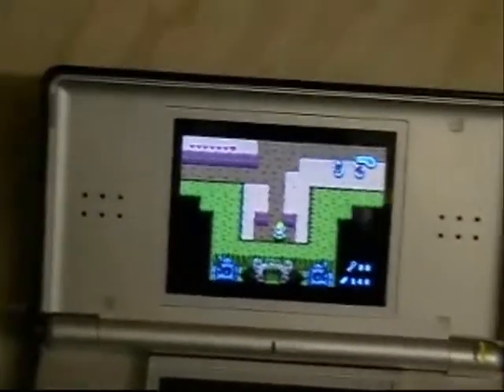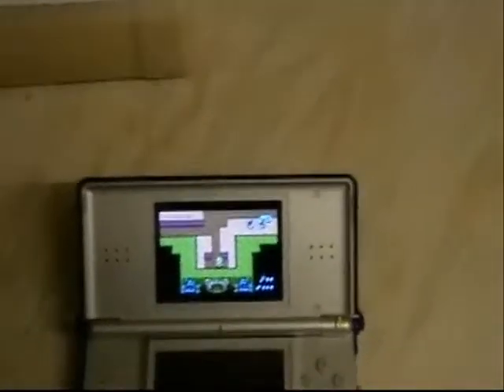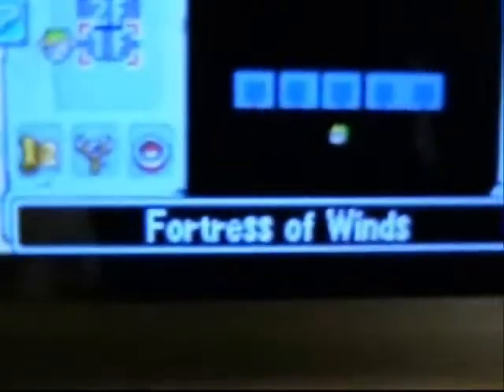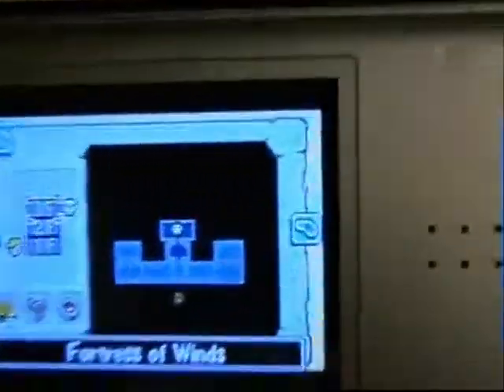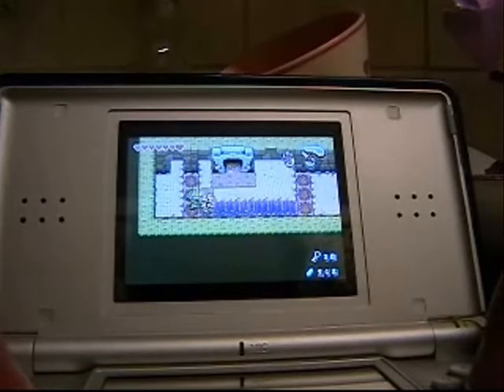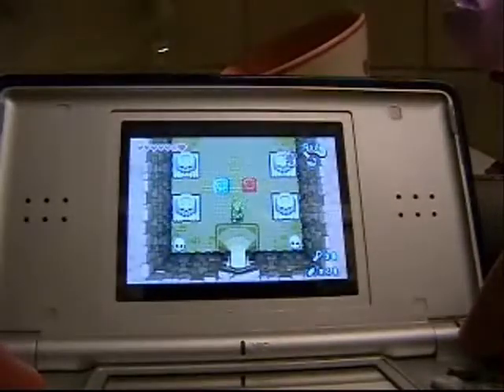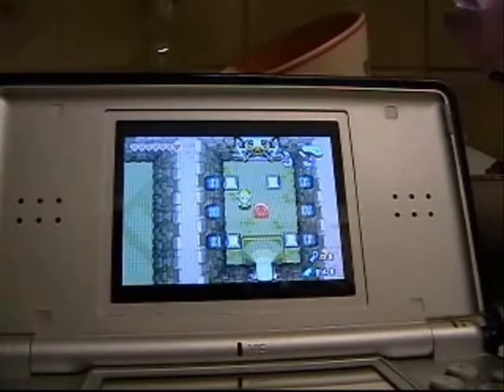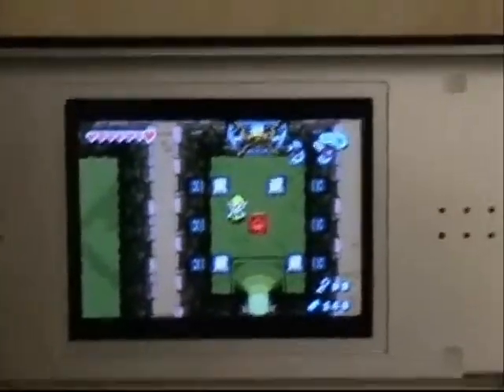Minish Cap Update #4 - Get My Mitts On Mole Mitts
Time for Update Four of Minish Cap. I'm now at the Fortress Of Wind Dungeon. I've got the Mole Mitts, and the boss waits me!

**Current Location**

Fortress Of Winds

**Current Items*

Sword
Sheild
Gust Jar
Bombs
Empty Bottle [1 of 4]
Grip Ring
Cane of Pacci
Pegasus Boots
Bow and Arrows
Empty Bottle [2 of 4]
Mole Mitts